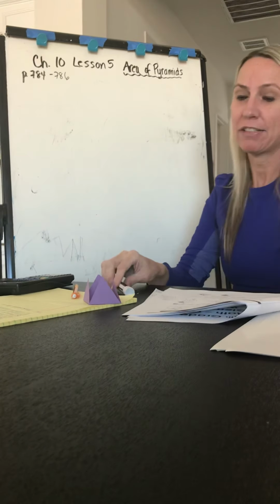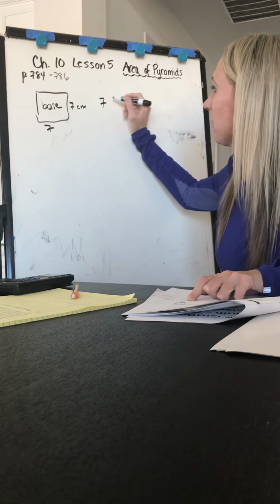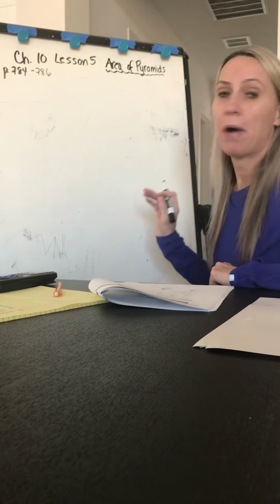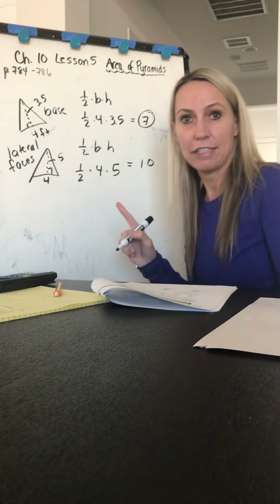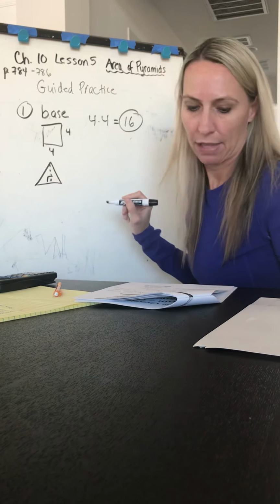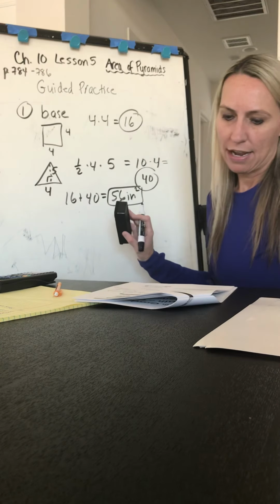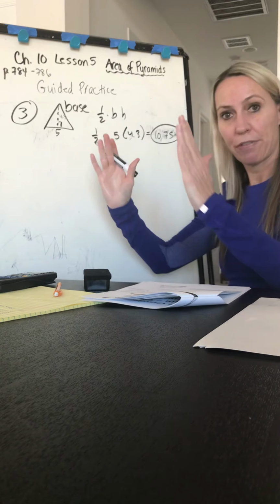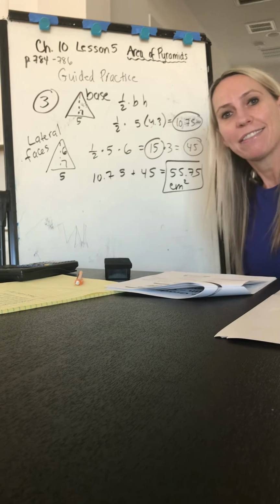Tue 4/21 Ch 10 Lesson 5 explanation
Area of pyramids